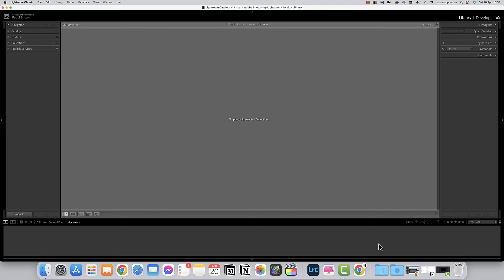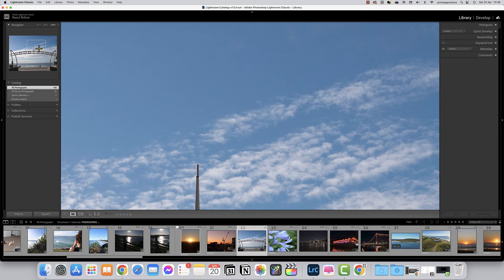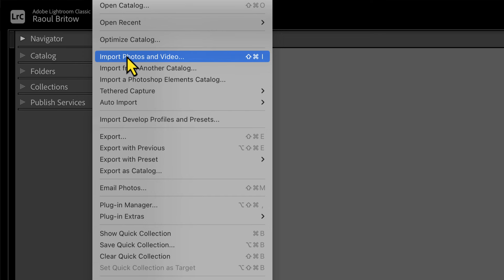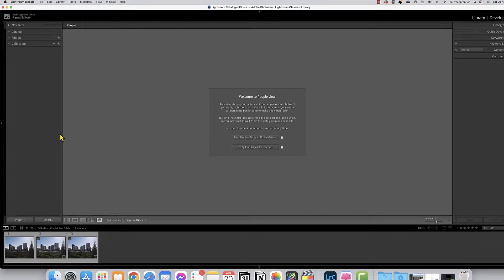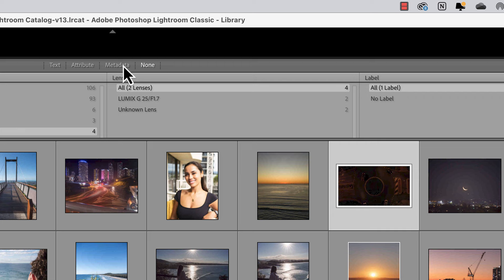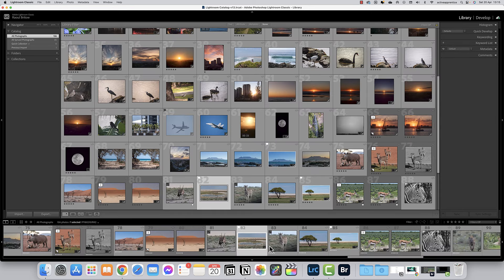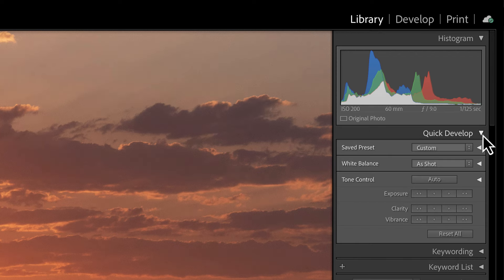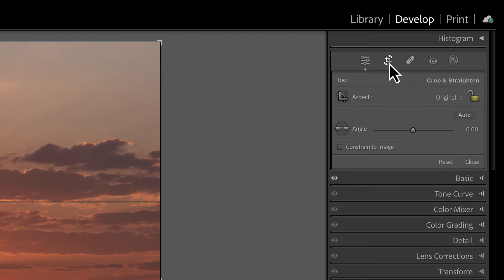Lightroom Photo Editing - Lightroom Classic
I haven't really had a serious attempt at photo editing and thought I'd change that by starting to use Lightroom Classic. The photos that come out of the Panasonic Lumix G9 are top notch RAW files that can be further improved with some post processing.